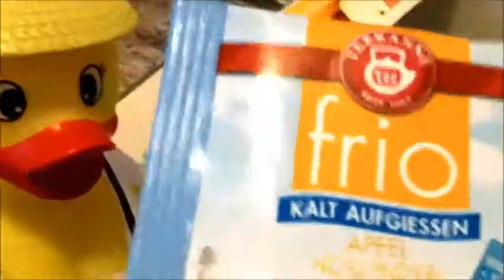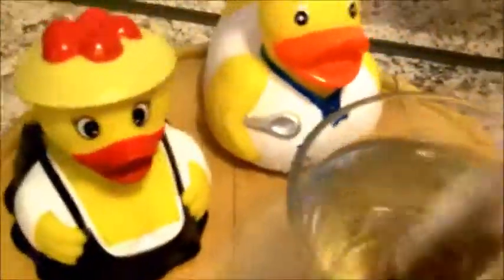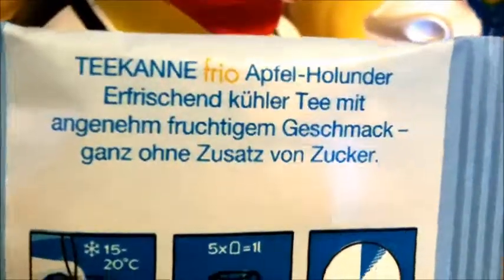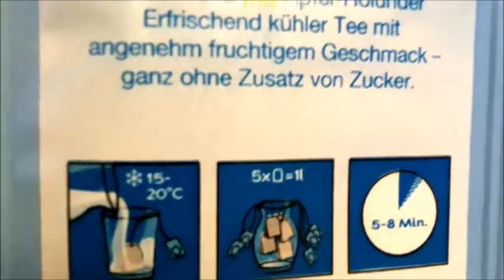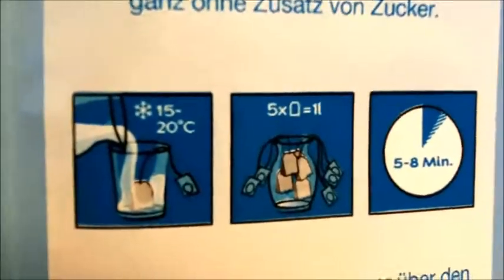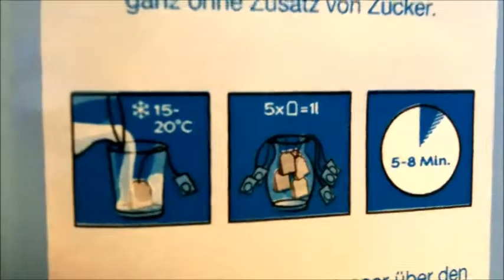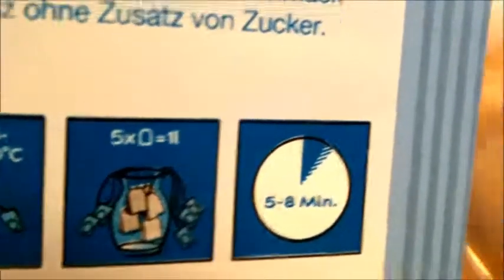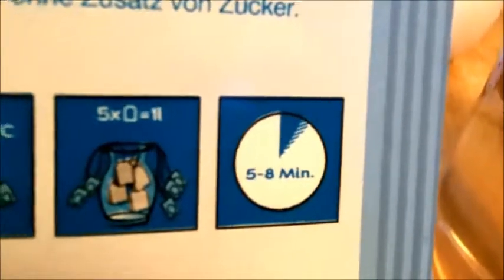Cold Water Tea